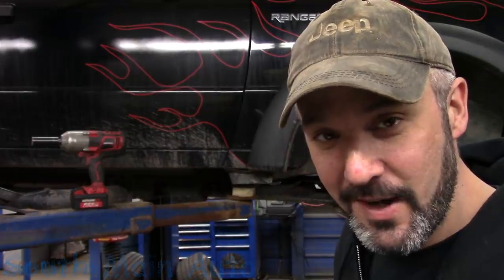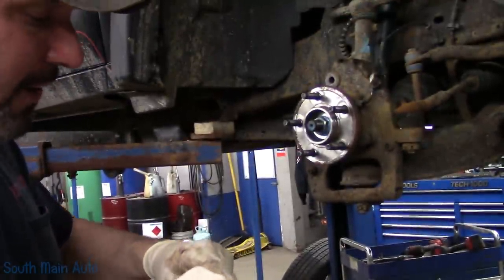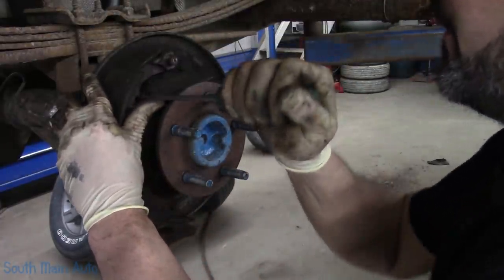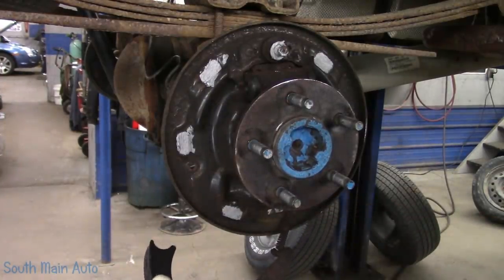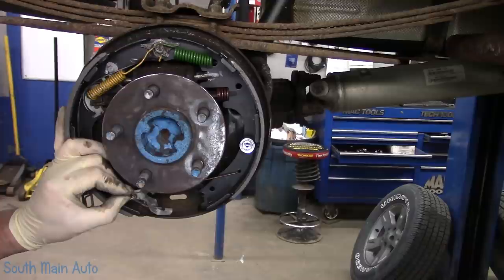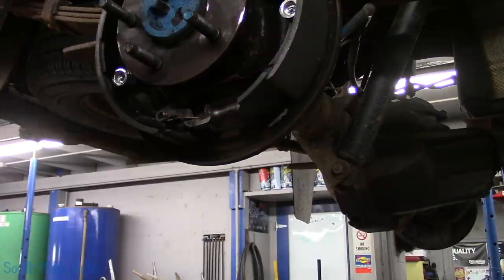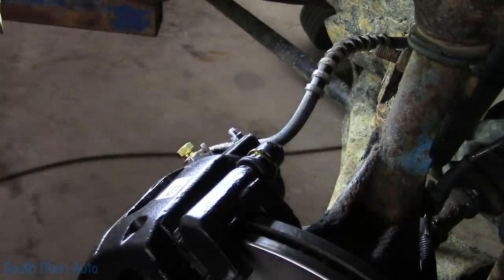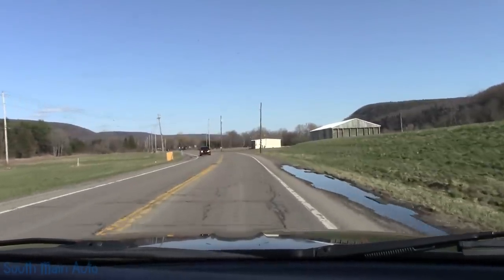Ford Ranger: Full Brake Job w/ Rear Drum Brakes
--Eric O.

Just ship it here:

47 S. Main St